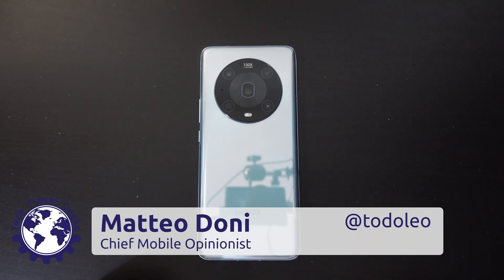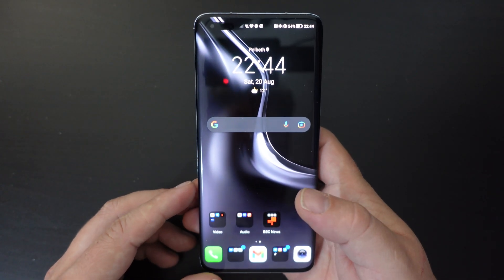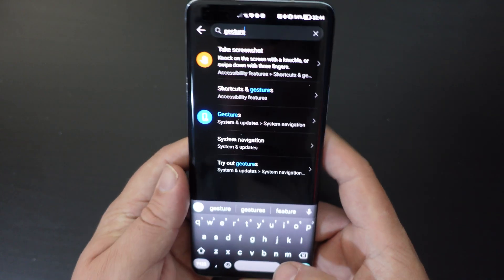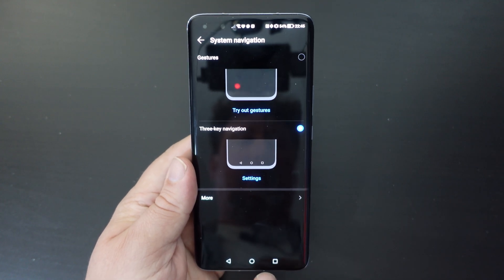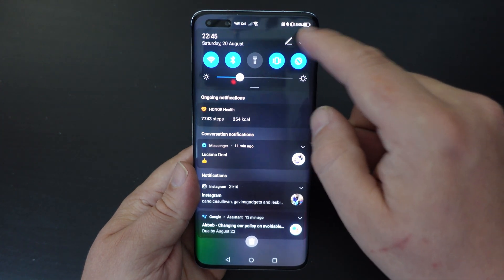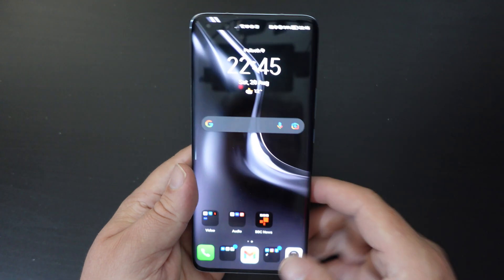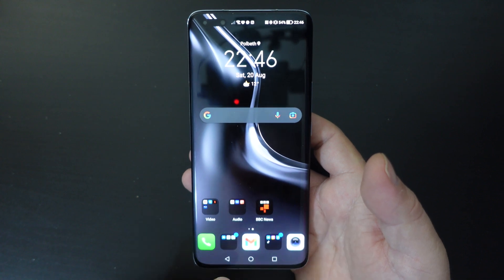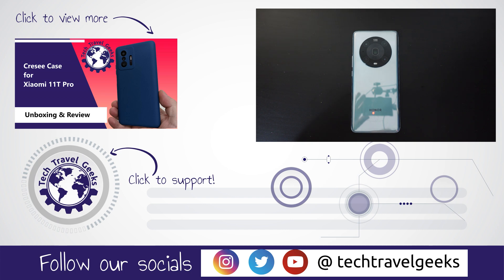How to turn Gesture Navigation ON or OFF on Honor Magic 4 Pro Magic UI 6 - get the back button back!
Our Chief Mobile Opinionist, Matteo, walks us through how to change gesture navigation and buttons on the HONOR Magic4 Pro (Magic UI).

Honor Magic4 Pro available to purchase on Amazon